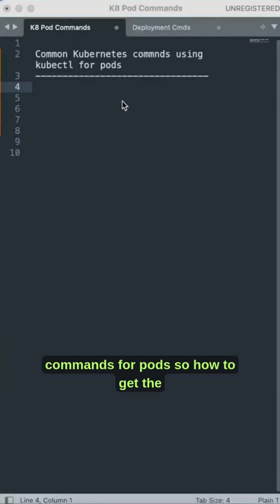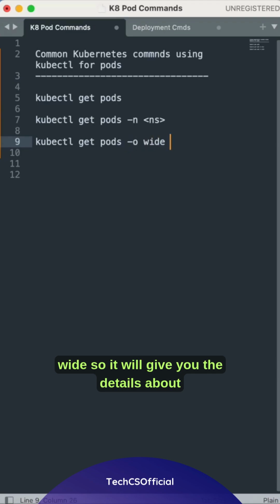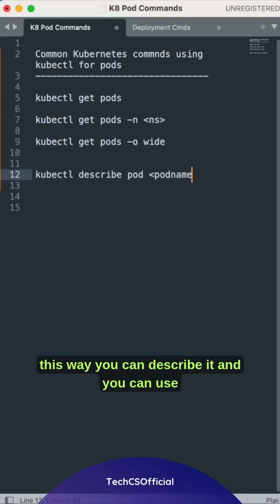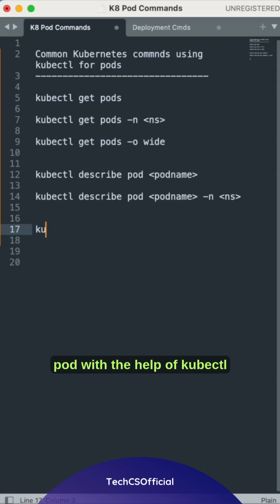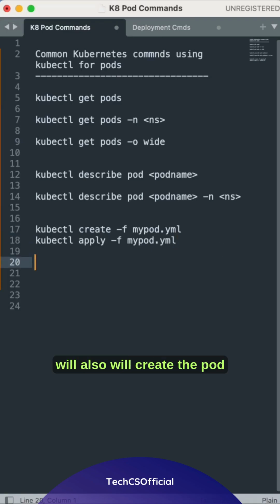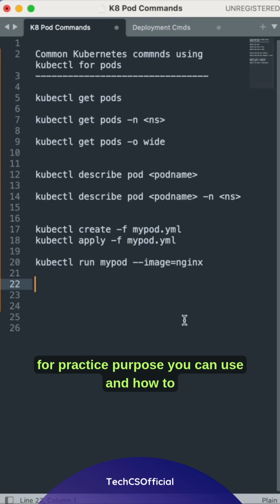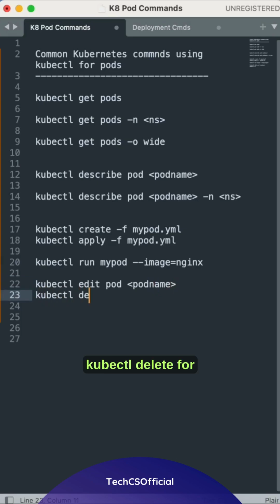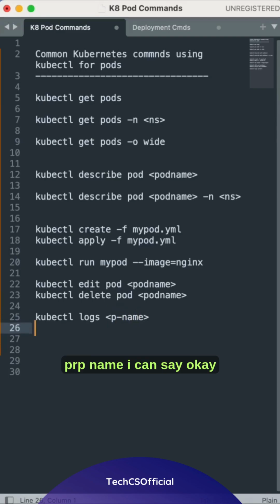Kubernetes Tutorial: Most Commands Used in k8s for Pods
Tip: Use kubectl describe pod [pod-name] to quickly find out why a Pod might be failing — it’s a lifesaver during debugging!

In this video, we cover the most used commands for managing Pods in K8s — from creating and listing Pods to checking logs and troubleshooting. Perfect for beginners and daily users!